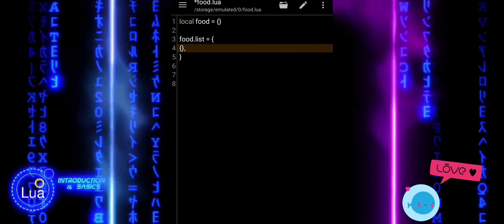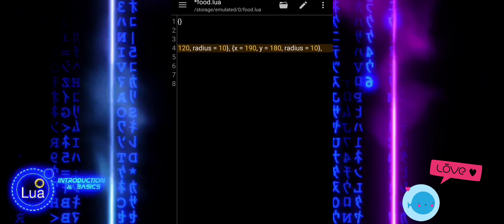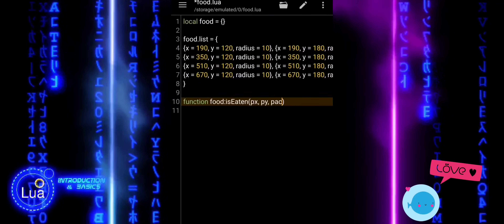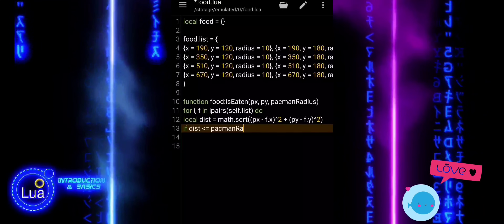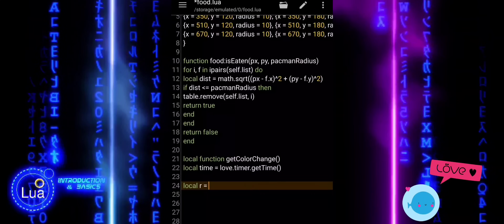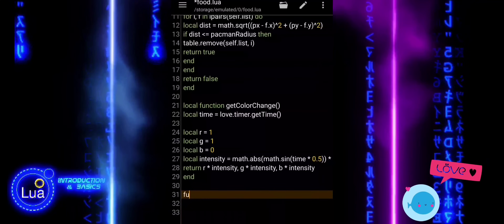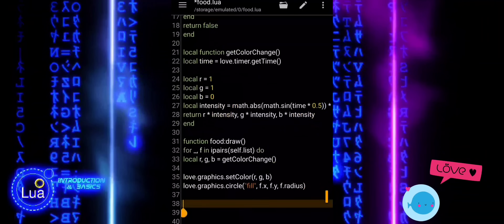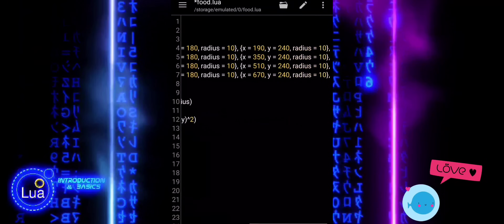#2 LÖVE2D Beginner Tutorial: Make Your First Simple Game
Make a Simple Game Demo with Love2D on Android

In this 6-part tutorial series, we’ll create a small game demo using Love2D and Lua — all directly on your Android device.
The focus is on learning key game development concepts in a simple, beginner-friendly way.

This isn’t about making a full game — it’s a hands-on mini project designed to help you understand the fundamentals and get comfortable coding with Love2D.
Perfect for beginners who want
to start small and learn by doing.

New videos premiere every Saturday
at the same time.
The final video will include the links in
the comment section to download
all the files used in the project.